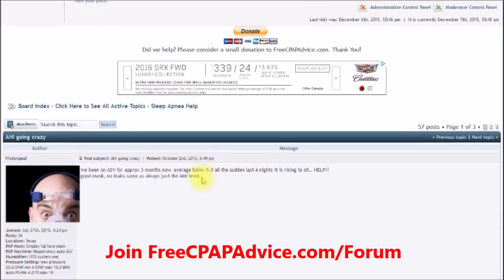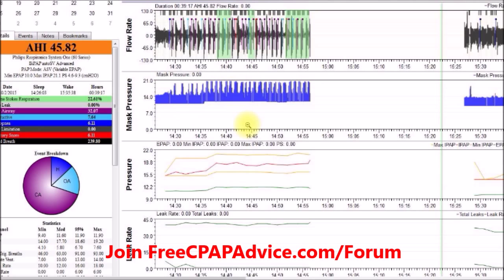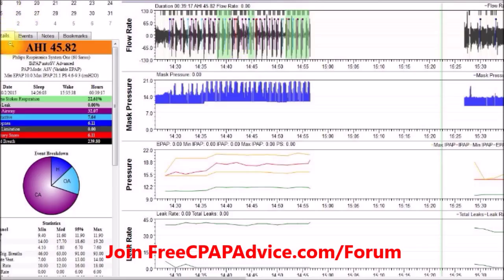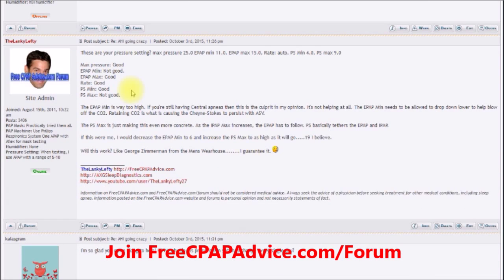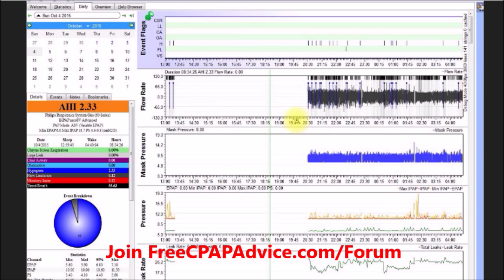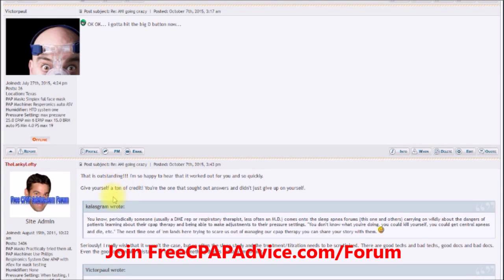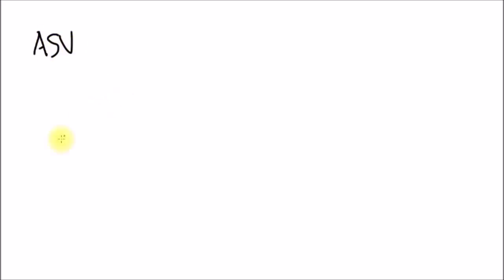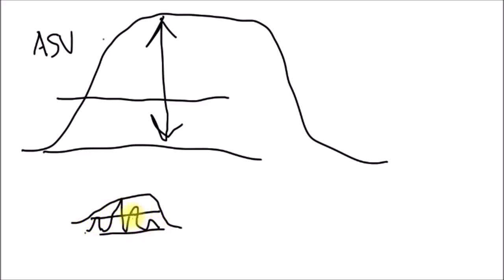Auto Servo Ventilation Settings. What is the correct ASV Setting?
Help support us and clean your stinky mask

Proper ASV settings are discussed along with an example of improper settings and what can occur. IPAP Max, EPAP Max, EPAP min, Pressure Support, Rate. etc.